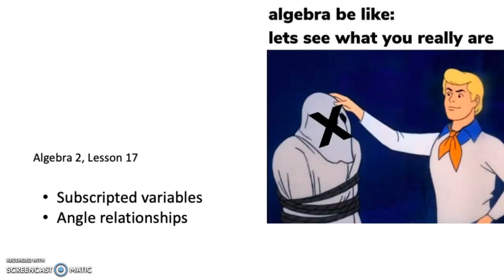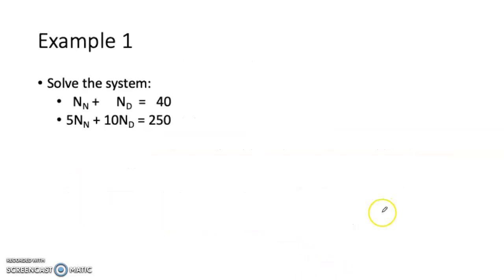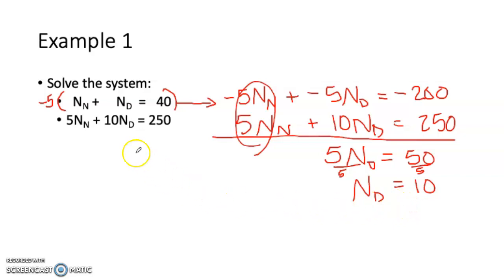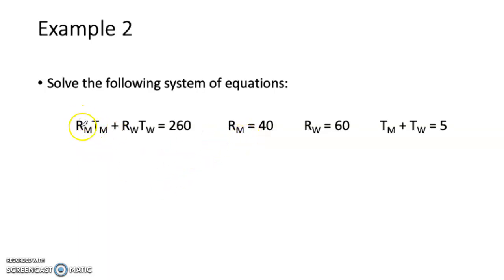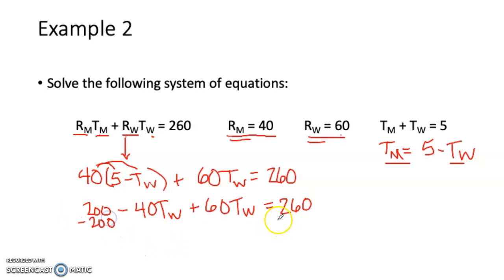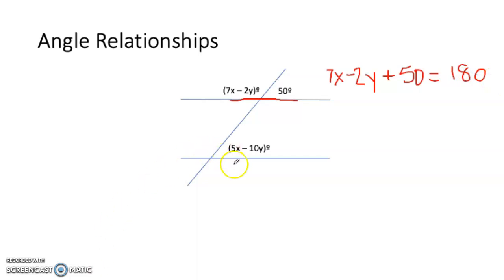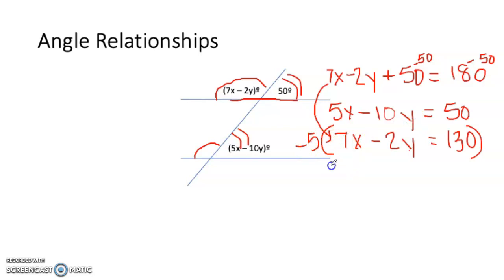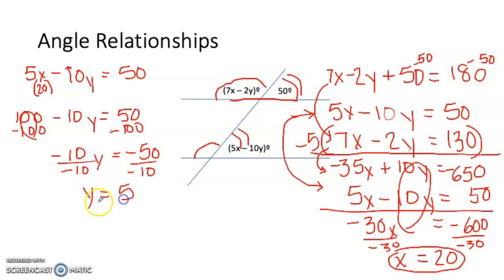Alg2 L17 subscripted systems of equations